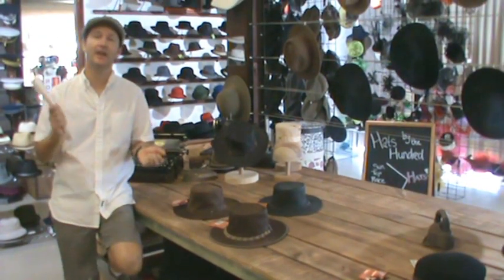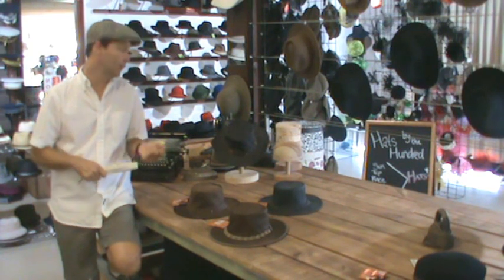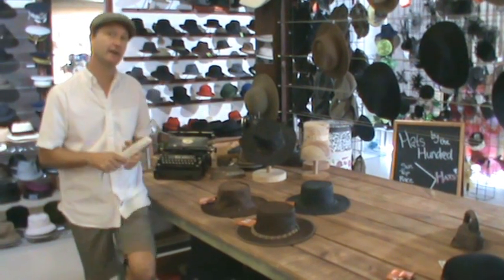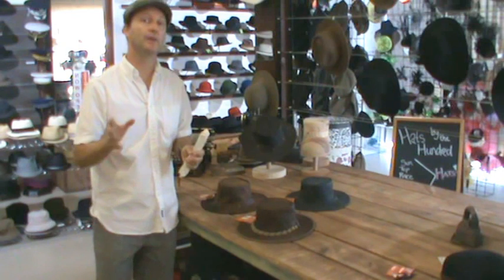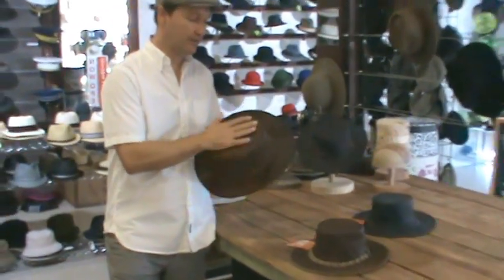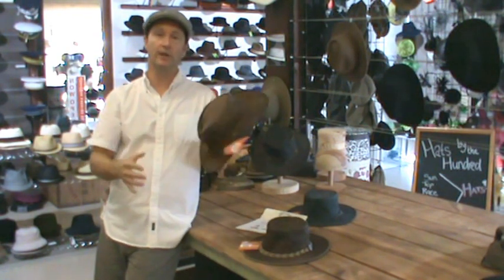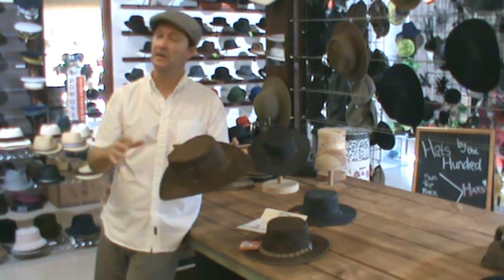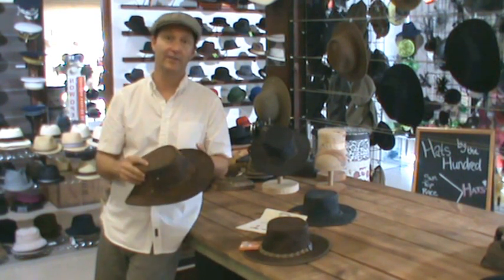Barmah 1018 Kangaroo Leather Hat Review- Hats By The Hundred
Excellent Australian made Barmah 1018 hat - Available in store and online.